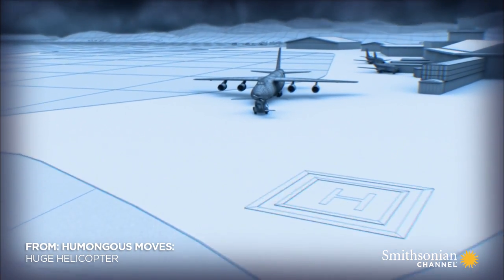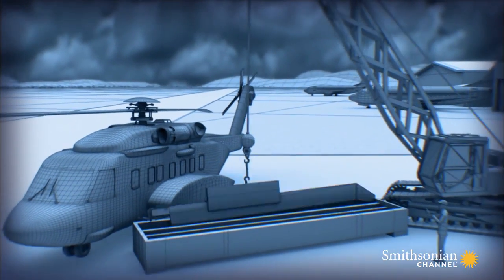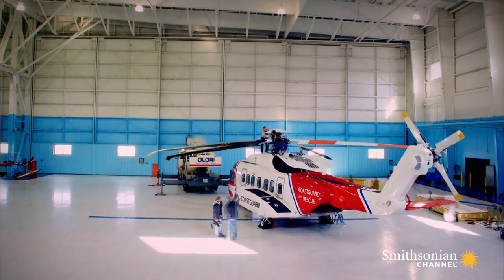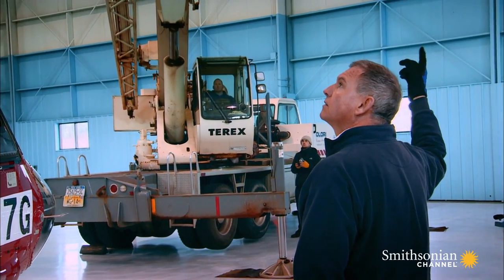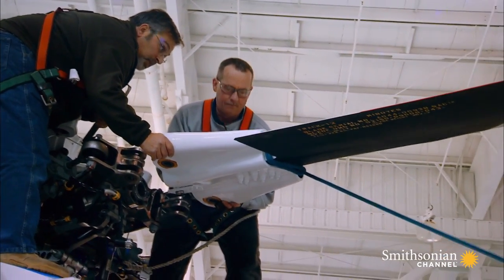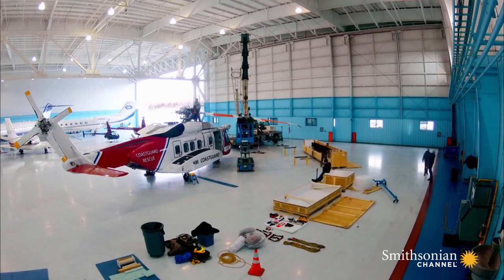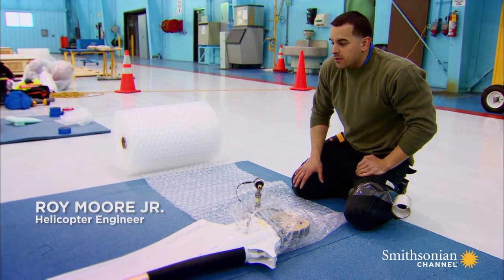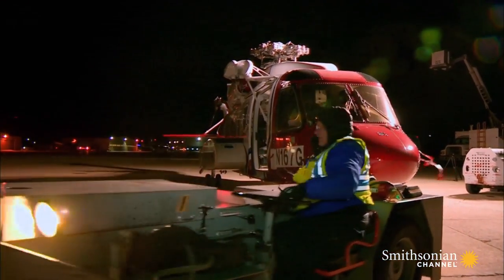The First Step to Shipping a Chopper? Remove the Blades.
When a high-tech helicopter like the Sikorsky S-92 needs to be transported on a cargo plane, it's crucial that every rotor blade is dismantled and stowed away with care. That's because each one costs over $200,000.